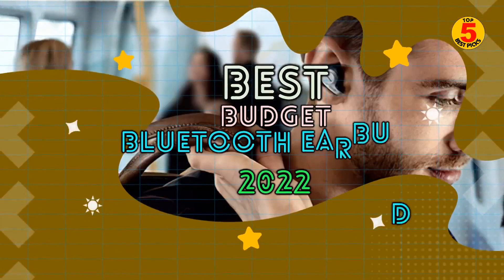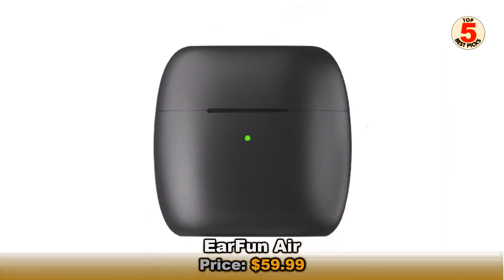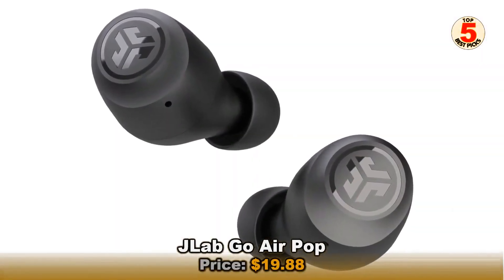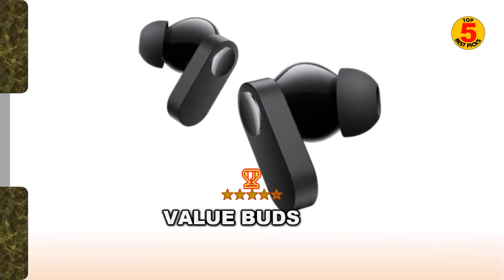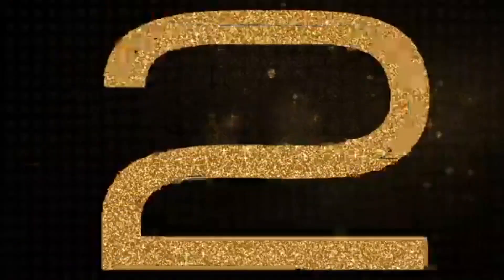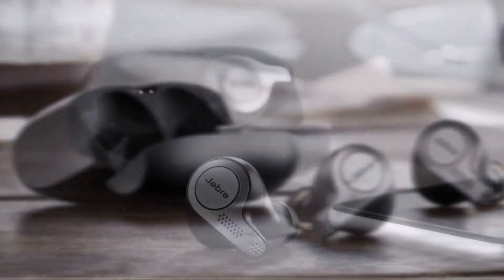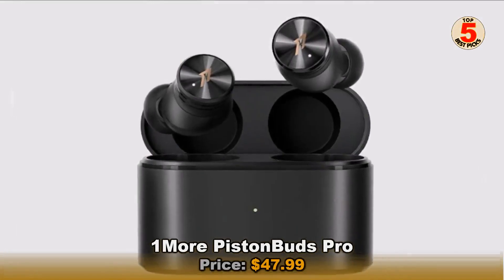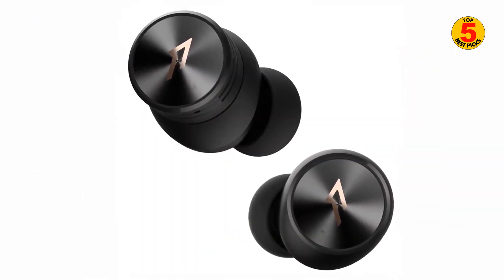Best Budget Bluetooth Earbuds (2022) ☑️ TOP 5 Best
Best Budget Bluetooth Earbuds 2022 recommended in this video:
▶️5. EarFun Air ►A WINNING BALANCE OF FORM, FUNCTION AND FASHION ➜
▶️4. JLab Go Air Pop ►THE BEST WIRELESS EARBUDS UNDER $20 ➜
▶️3. OnePlus Nord Buds ►VALUE BUDS THAT DELIVER BIG ON SOUND ➜
▶️2. Jabra Elite 65t ►THE BEST CHEAP WIRELESS EARBUDS OVERALL ➜
▶️1. 1More PistonBuds Pro ►ENTRY-LEVEL ANC EARBUDS THAT SURPASS EXPECTATIONS AT THE PRICE ➜

TOP 5 Best Budget Bluetooth Earbuds 2022. In these financially challenging times, shopping for the best cheap wireless earbuds that balance great performance and price is the most important criterion.

However, given the prices of some of these models are less than $50, it shouldn't be too hard to understand that compromises may have been made to keep the costs low and that some of these may have an influence on sound quality. Just because these models are cheap, though, it doesn't mean that they skimp on features. In some cases, you may get models with active noise canceling (ANC), but you don’t always need extra features to become one of the best cheap wireless earbuds.

We literally test hundreds of earbuds a year. We have heaps of knowledge about the market, and huge experience in assessing sound quality and weighing up the most important features for buyers, so you can rest assured that the models covered in this list deliver on sound quality despite their affordable price tag.

This means that we may receive commissions when you click our links and make purchases without any extra cost to you. However, this does not impact our reviews and comparisons. We try our best to keep things fair and balanced to help you make the best choice for yourself.